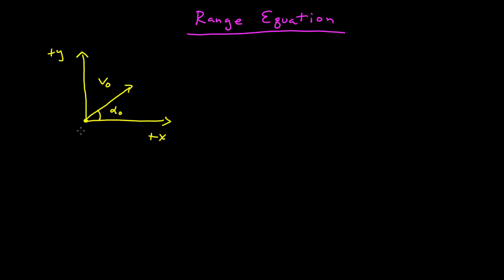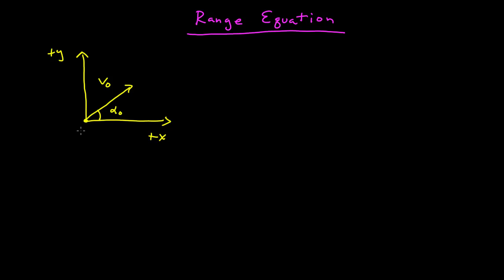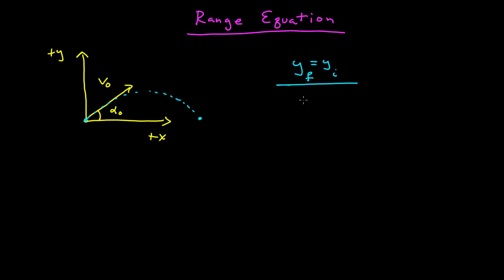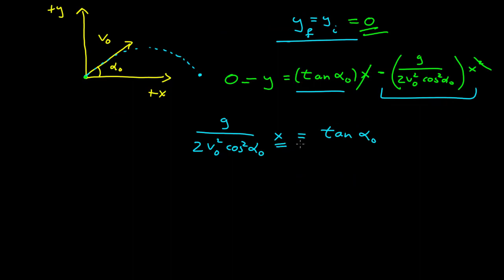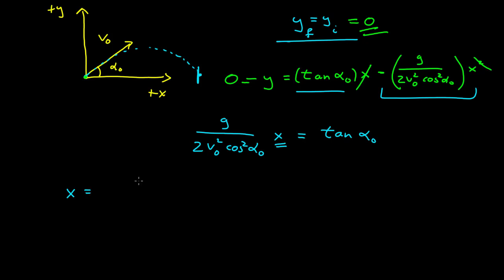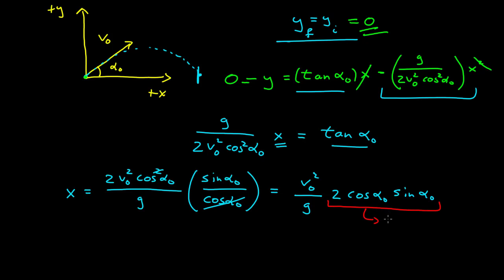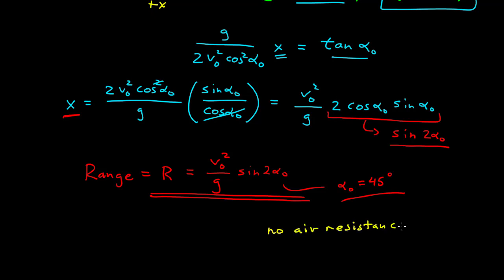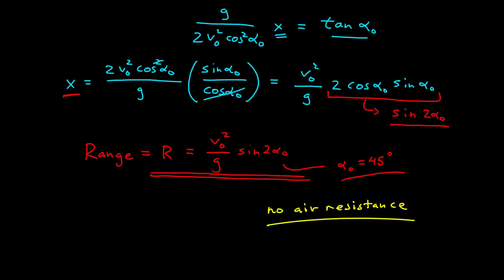Range Equation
We derive the range equation